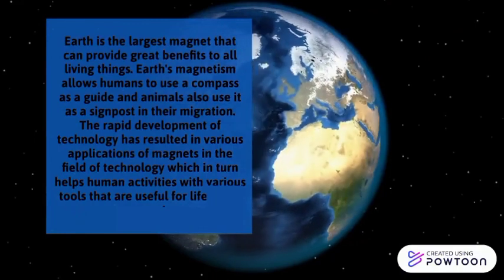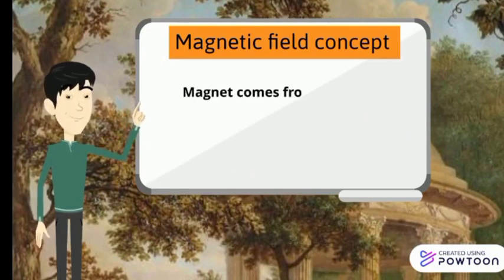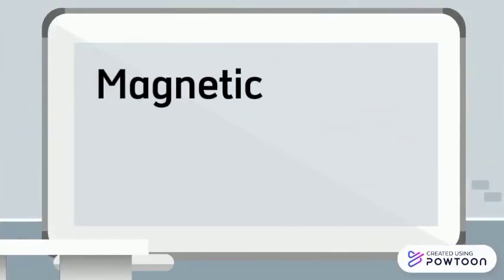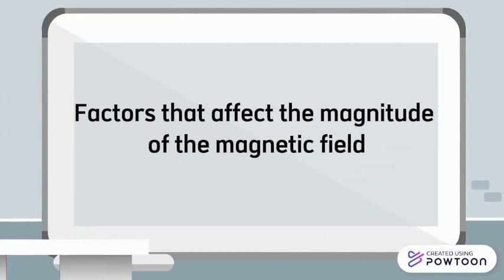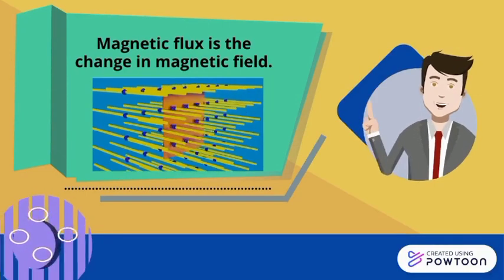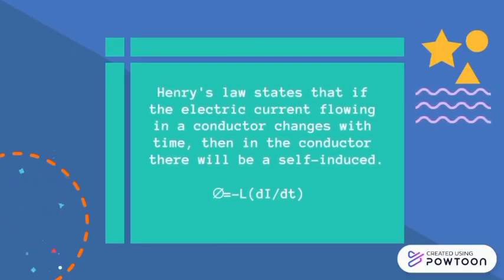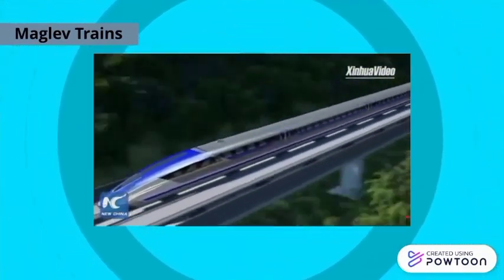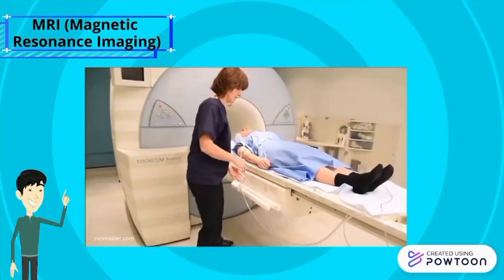GROUP 3 - PROJECT - Basic Science and Laboratory Activities (Magnetic Field)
Hello Happy Student. We are from Group 3
1. Ali Ahmatul Umri Hasibuan (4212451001)
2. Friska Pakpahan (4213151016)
3. Ulina M.S Simangunsong (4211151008)

Proudly present our final project of Basic Science and Laboratory Activities course about The concept of magnetic field. We hope the viewers can better understand about this topic. Keep happy & healty 🙏